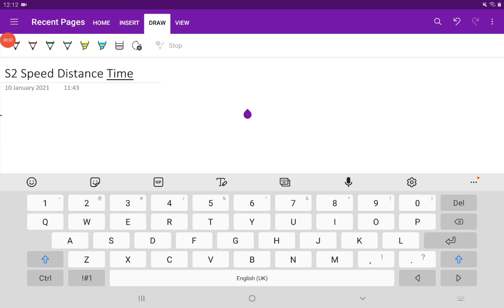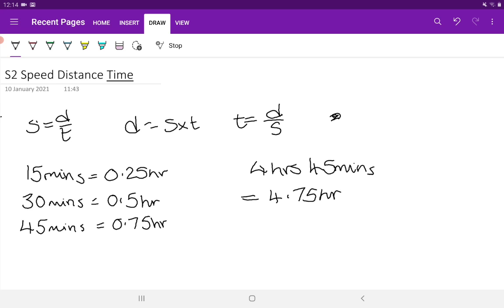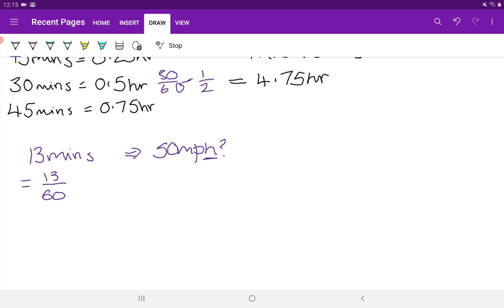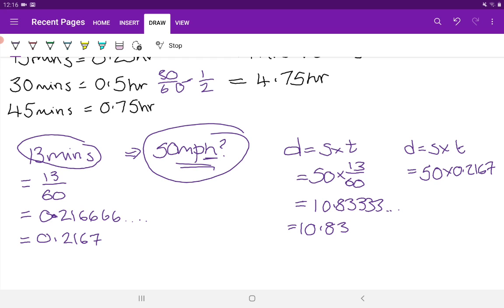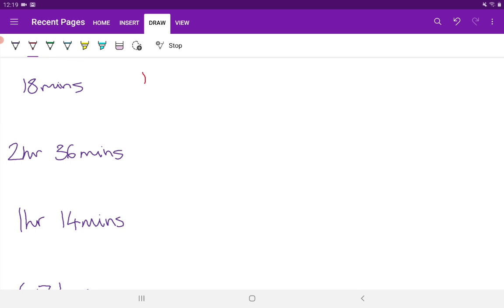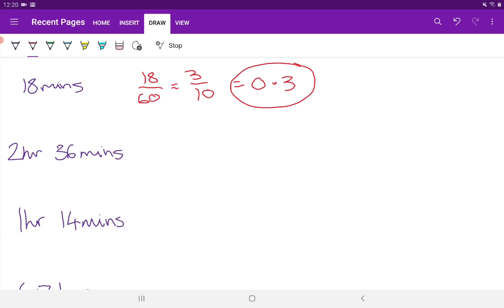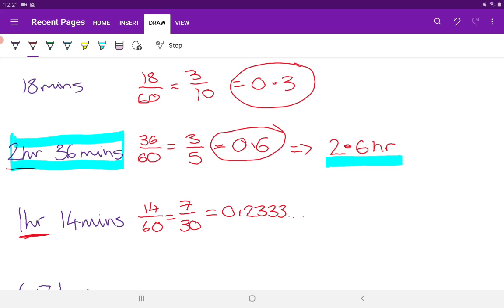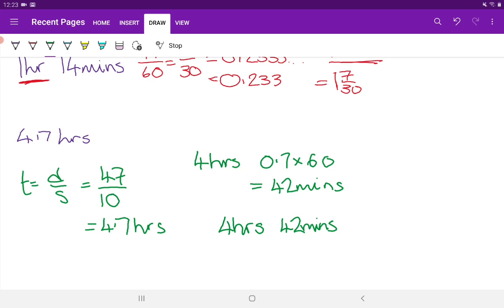S2 Decimal Time